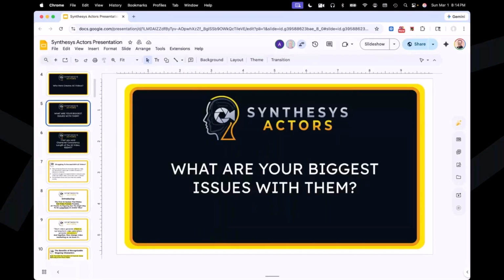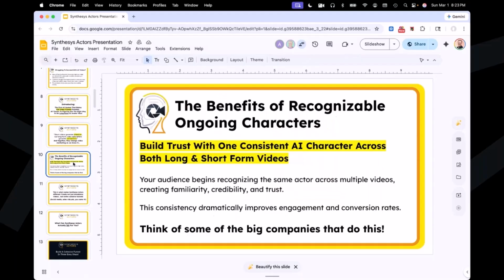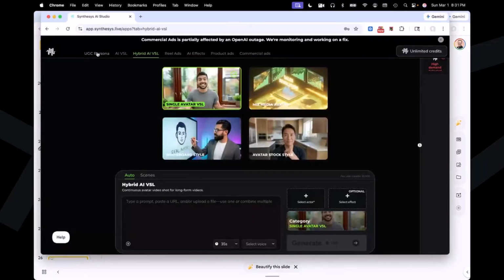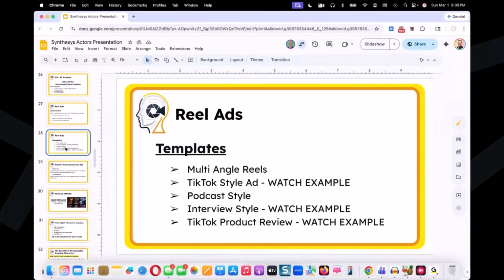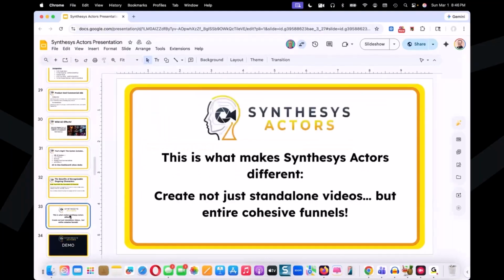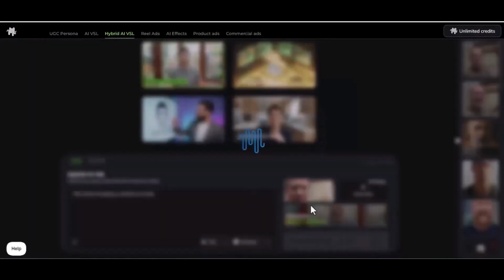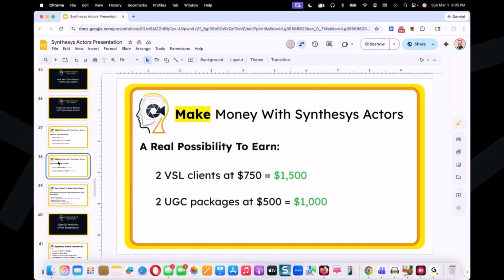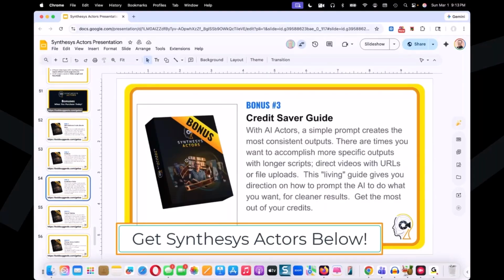Synthesys Actors Bundle Deal Review - Creates Long-form AI Avatar VSLs - SYNTHESYS ACTORS Review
Synthesys Actors Bundle Deal Review - Creates Long-form AI Avatar VSLs

Synthesys Actors is the first AI system built to generate complete video funnels using long-form AI Avatar VSLs.

Synthesys Actors is the first AI video marketing system built around one critical breakthrough: Long-form AI Avatar VSLs that actually close sales. Short videos generate attention. But long-form video sales letters generate conversions. Build Full Video Funnels With Long-Form AI Avatar VSLs. And One Consistent AI Actor From First Click to Final Sale. Synthesys Actors Is The First AI Video Marketing System That Enables Long-Form AI Avatar VSLs. The Critical Component That Turns Traffic Into Real Revenue.